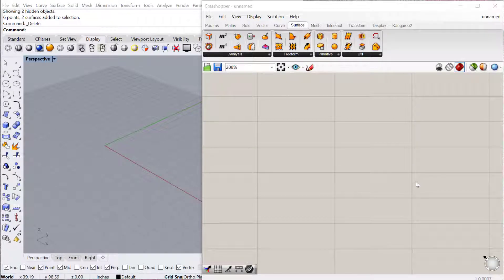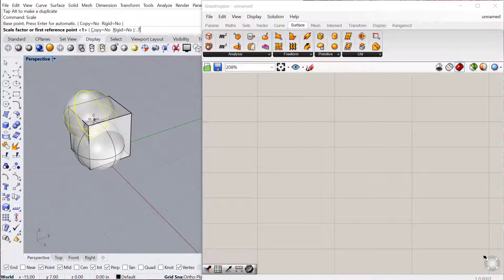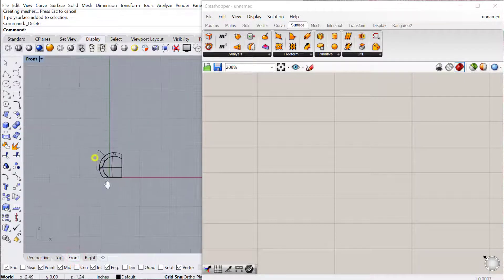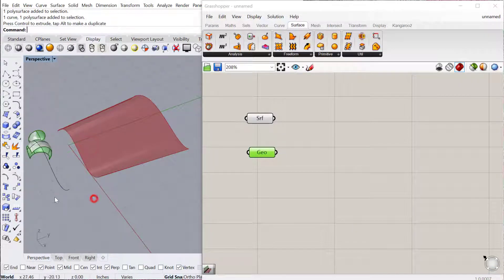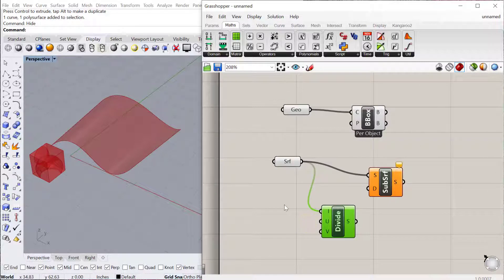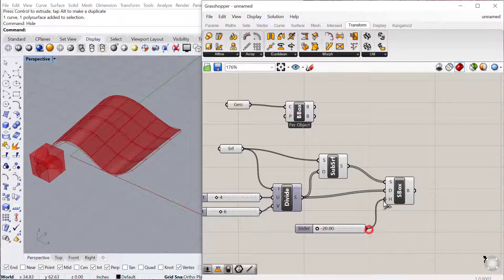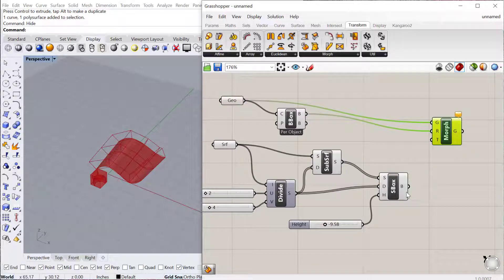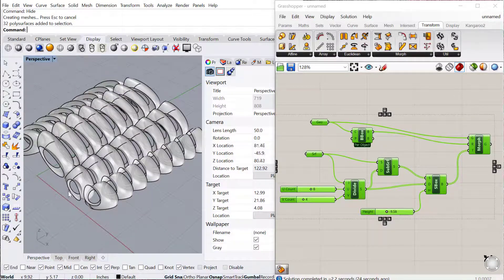Grasshopper Tutorial: Box Morph on Surface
In this tutorial, we morph a geometry onto a surface using the bounding box, surface box, and box morph components in Grasshopper 3d.